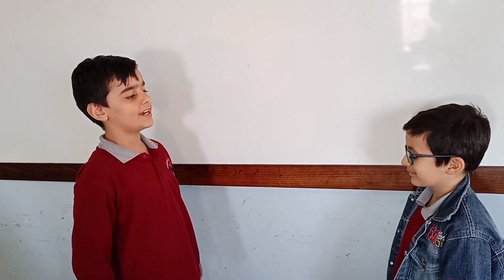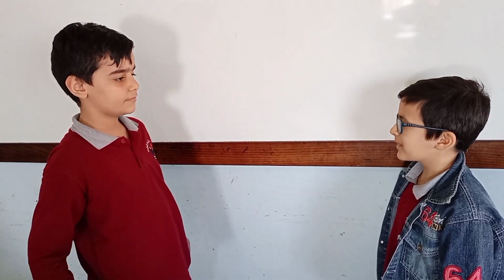English world Fourth grade Speaking let's put on a play part 2 Grammar in conversation